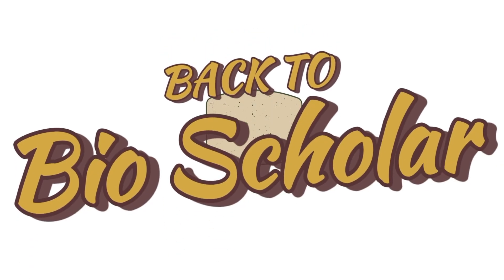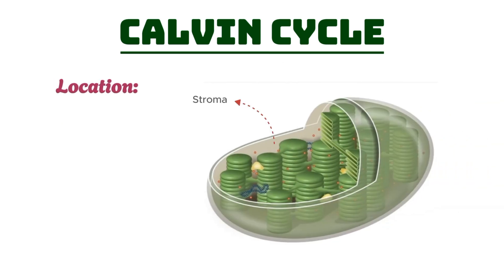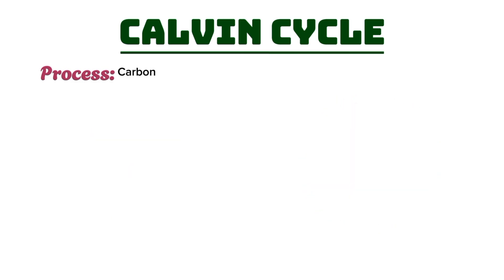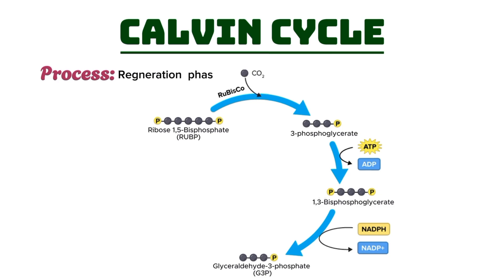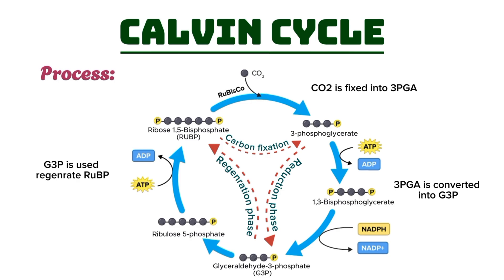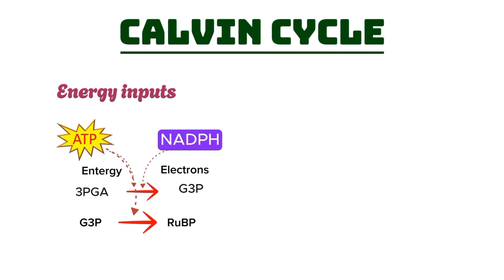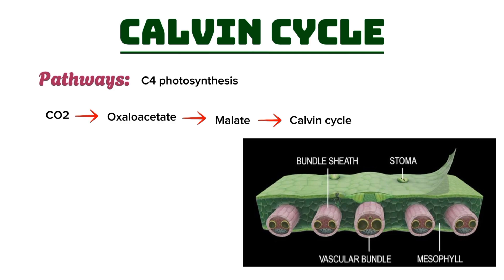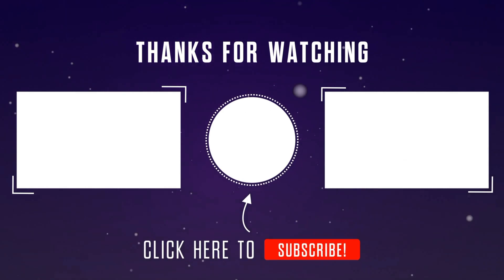Calvin cycle Step by step Explained || Dark reactions|| Light independent reactions|| Photosynthesis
📖Chapter:
Check out the chapters below to skip to the part you're most interested in!
00:00 introduction
00:42 Definition
01:17 Location
01:36 Purpose
02:07 Discovery
02:32 Process
05:13 Key players
06:36 Energy inputs & outputs
07:36 Different pathways
08:59 Significance

📚 PDF Notes:
You can download PDF notes by clicking on the link given below:

Description:
In this video, we dive into the Calvin Cycle, also known as the light-independent reactions of photosynthesis. Discover how plants use carbon dioxide (CO₂) and energy from ATP and NADPH to produce essential organic compounds like glucose. We’ll break down the phases of the Calvin Cycle: carbon fixation, reduction, and regeneration, and explore the critical role of RuBisCO. Learn about the different pathways like C3, C4, and CAM pathways, and understand why the Calvin Cycle is vital for all life on Earth.

This video is perfect for biology students, teachers, and anyone interested in learning about plant biology and photosynthesis.

Thanks.